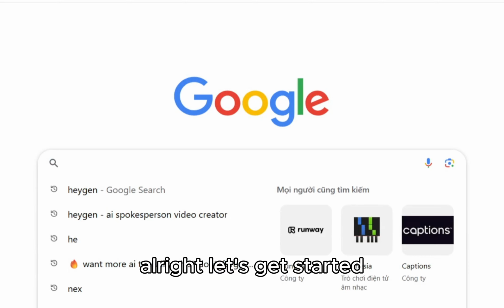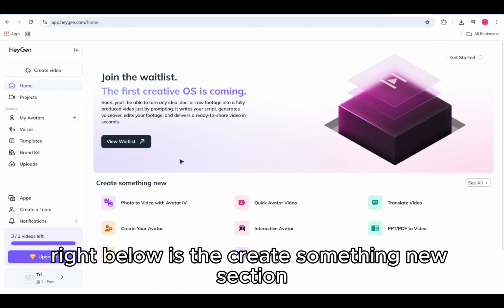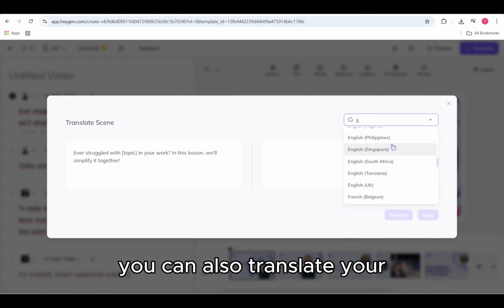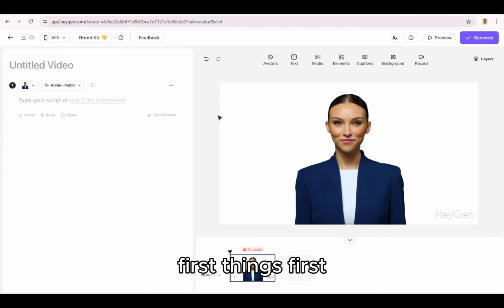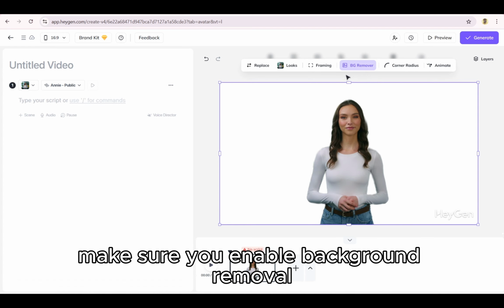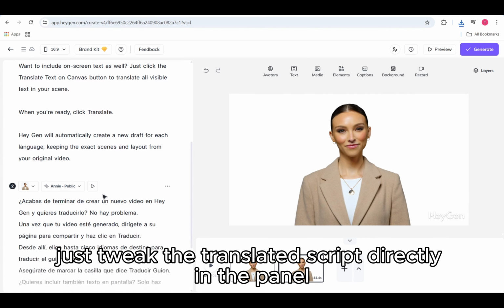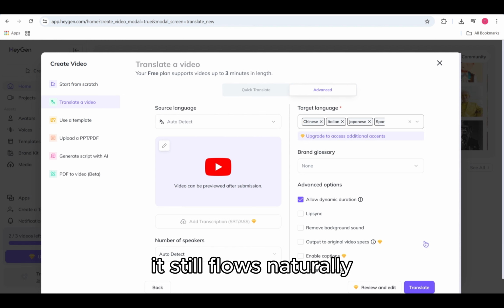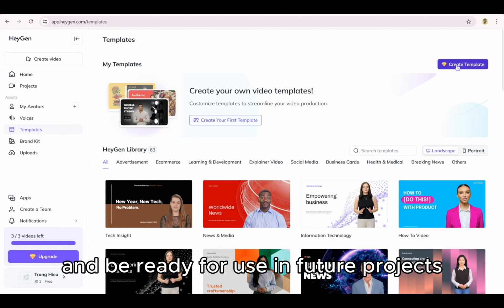HeyGen Tutorial 2025 | Create AI Videos Fast & Easy (No Editing Skills Needed)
🚀 Think AI video creation is complicated and time-consuming? With this HeyGen Tutorial, you’ll see how to create a professional AI video faster than making a cup of coffee ☕.
In this step-by-step guide, I’ll walk you through getting started with HeyGen — from signing up, choosing avatars, and using templates, to translating videos into multiple languages. Whether you’re a beginner or already experienced, you’ll discover how easy and fun creating AI videos can be.
You’ll learn how to use HeyGen’s huge avatar library, add effects, media, captions, and turn your ideas into finished videos within minutes. No complicated editing skills needed — HeyGen does the heavy lifting for you.
This is the perfect tool for ads, training, marketing, or sharing knowledge in a professional way.